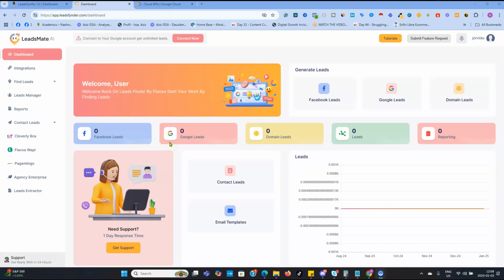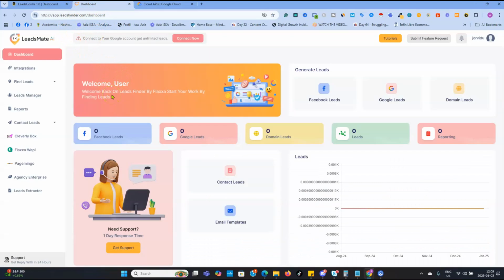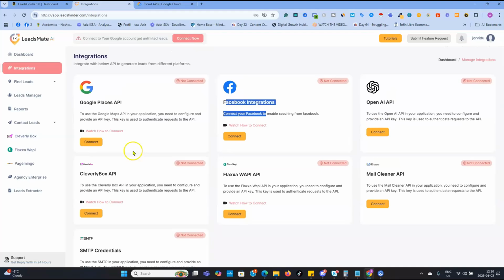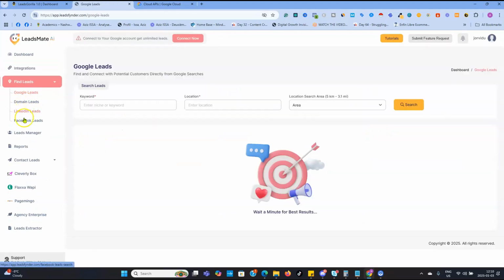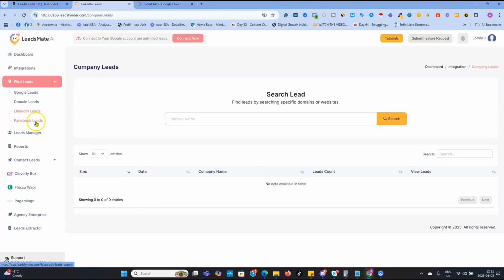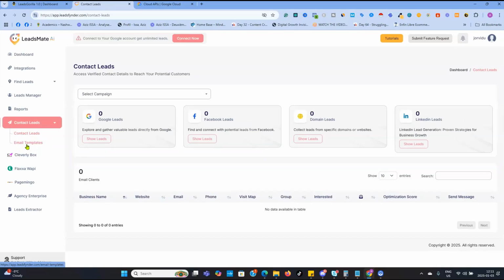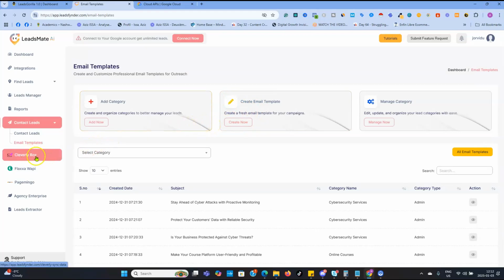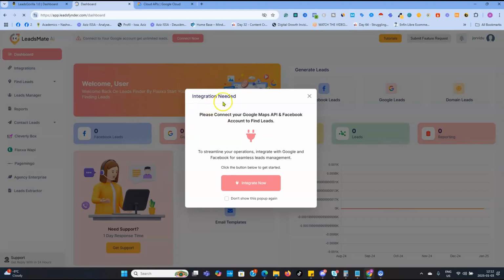Leadsmate ai review -Exploring the Future of Lead Generation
🌟 LeadsMate AI Review plus Exclusive Bonus 🌟

In this video, I'll walk you through the LeadsMate AI dashboard and show you exactly what you need to configure. LeadsMate AI is also a great alternative to LeadsGorilla.

🔍 Part 1: Why LeadsMate AI is Essential for Your Business
 Discover the key features and benefits of LeadsMate AI, and learn how this AI software can streamline your lead generation, improve customer engagement, and boost your overall business performance. Whether you’re a startup or an established company, LeadsMate AI offers tools that cater to your unique needs.

I'm seeing many startups in need of leads, as well as solopreneurs looking to land their first clients. If you aim to attract more clients for your business, LeadsMate AI can help.

🎁 Part 2: Exclusive Bonuses with Your Purchase Unlock amazing bonuses when you invest in LeadsMate AI! We’ll provide an overview of the additional resources, tools, and support you’ll receive to maximize your experience and ensure you get the most out of your investment. Don’t miss out on these limited-time offers!

📺 Part 3: Live Demo Presentation by the Product Owner Watch an exclusive demo presentation by the LeadsMate AI product owner. Get an insider’s look at how the software works, see it in action and hear firsthand how it can transform your lead management processes. This demo video is perfect for understanding the practical applications of LeadsMate AI in real-world scenarios.

🔥 This is a good alternative to Leadgorilla